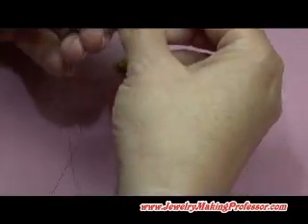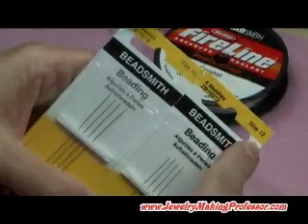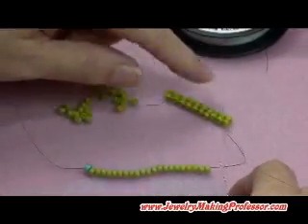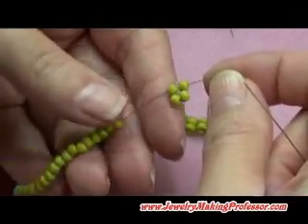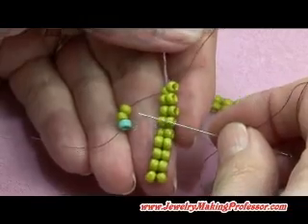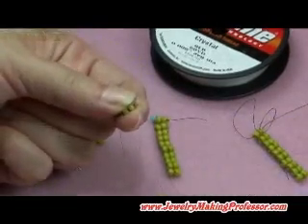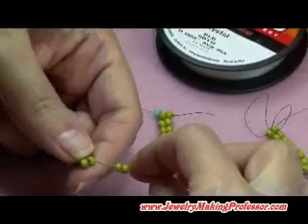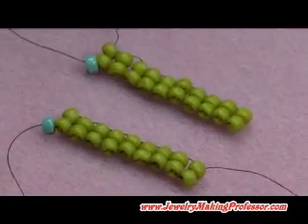Ladder Stitch Tutorial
Ladder stitch tutorial video showing how to do the ladder stitch technique.